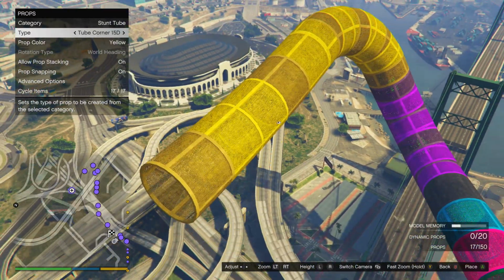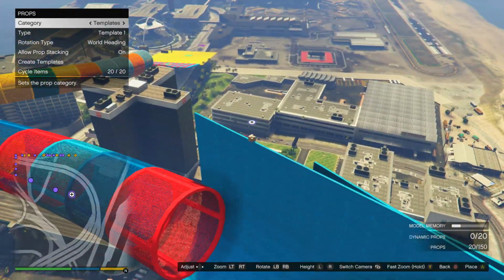My New Race FREAKY STYLEY -Let's Talk About Tubes - RaceLink XB1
New Creator Templates With Cunning Stunt Props!

oh yeah,...  fuck donald trump